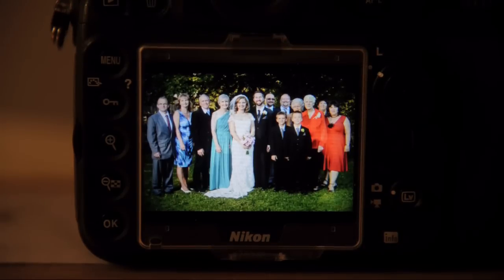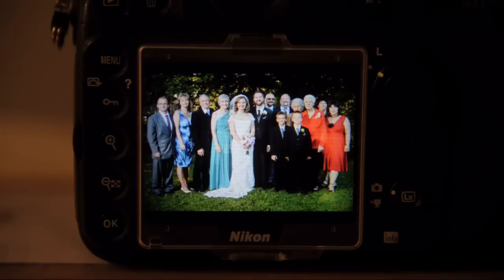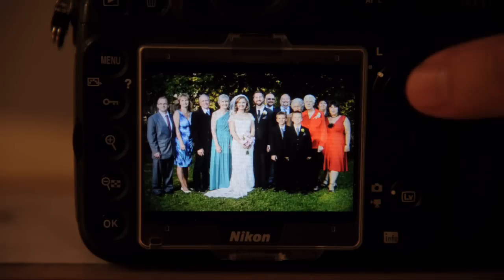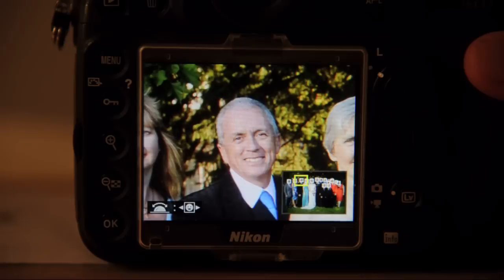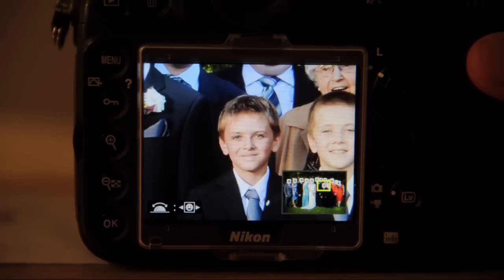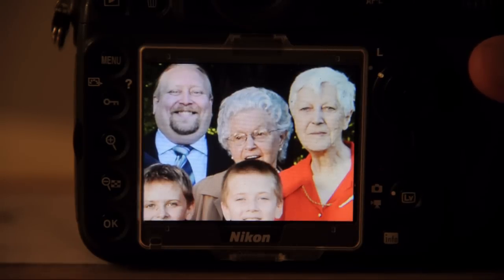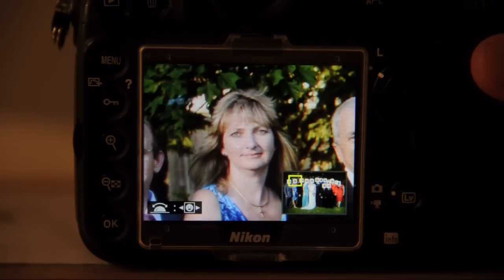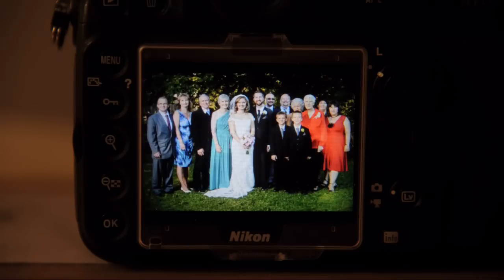Image review and face recognition on the Nikon D800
I demonstrate the utility of the Nikon D800's face recognition capabilities when reviewing a photo.